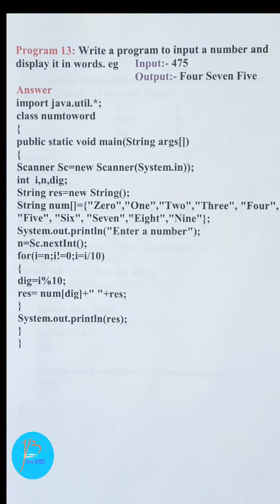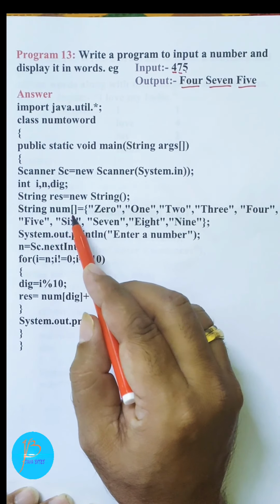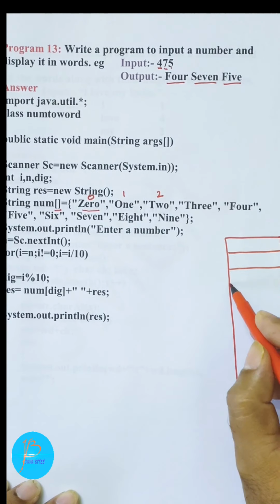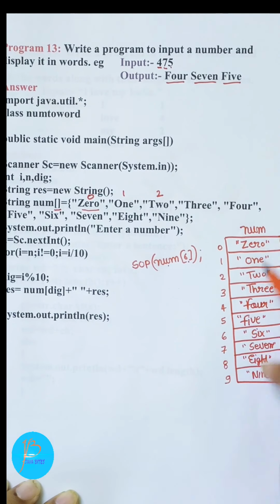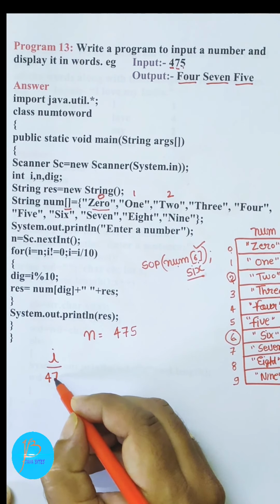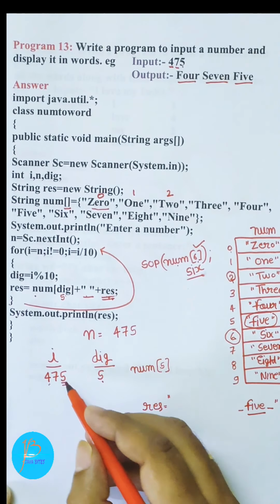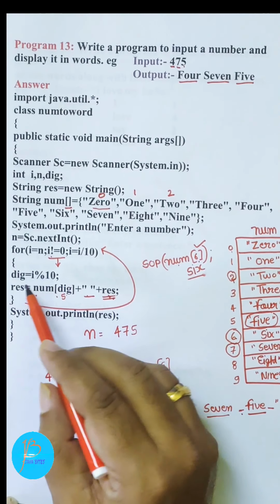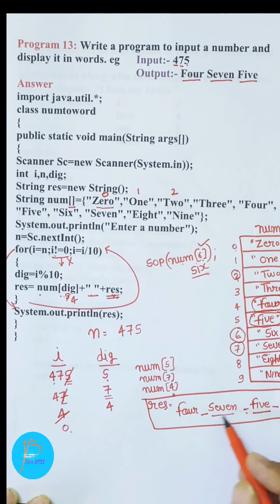PRINTING A NUMBER IN WORDS || Q13 || STRING HANDLING || ICSE || ISC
This video explains the process of representing a number in Words with the help of a string array.